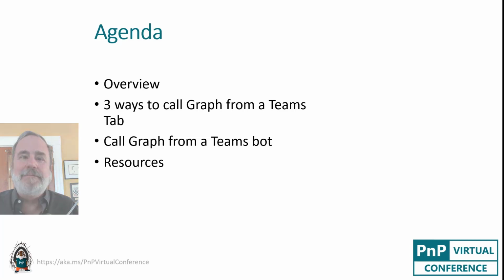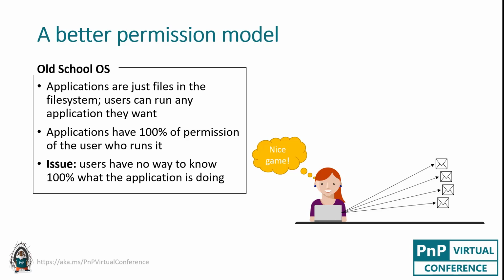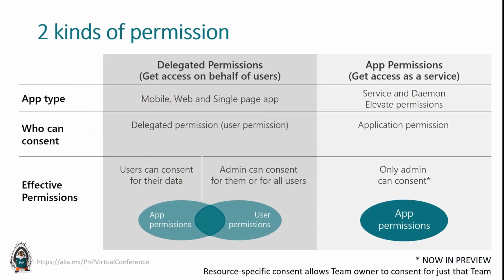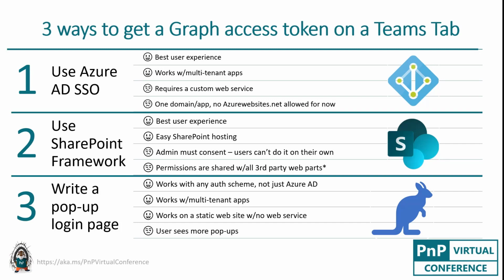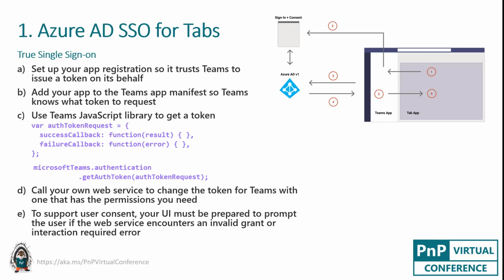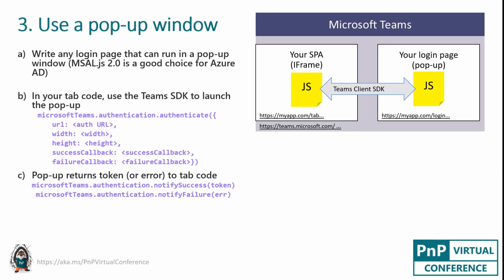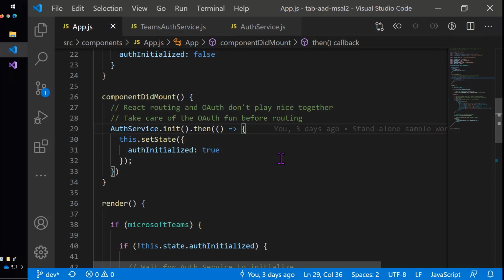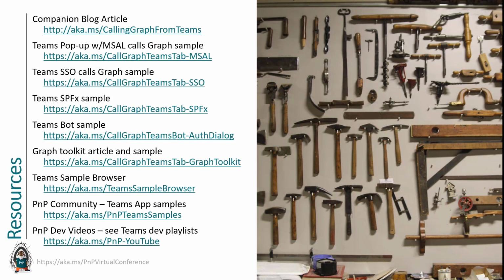PnP Virtual Conference - 09/2020 - Calling Microsoft Graph from Teams apps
Need information about the person using your Bot? Want details about the Team your Bot is running in? Want to send an email, create a Microsoft Teams channel, update Microsoft SharePoint Online content, or set up tasks in Microsoft Planner? The key to all these common tasks is Microsoft Graph API. In this session, you'll learn about the Microsoft Graph and how to call it from various kinds of Microsoft Teams application features, including tabs, bots, and task modules. You'll learn how to call the Microsoft Graph on behalf of a user, or how to elevate permissions to do something the user isn't able to do on their own. Don't miss this opportunity to unlock the power of Microsoft Graph in your Microsoft Teams applications!

Speaker: Bob German (Microsoft) | @Bob1German

• Learn more about the Microsoft 365 Patterns and Practices (PnP) community